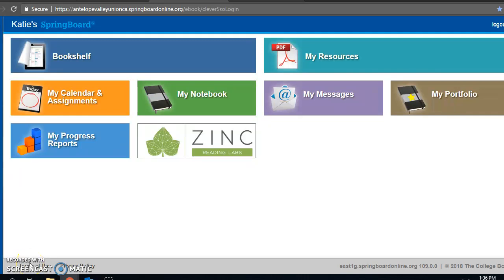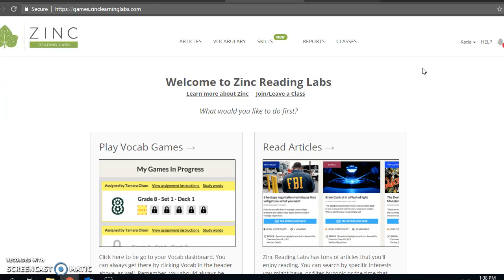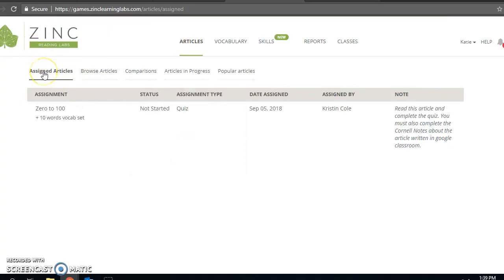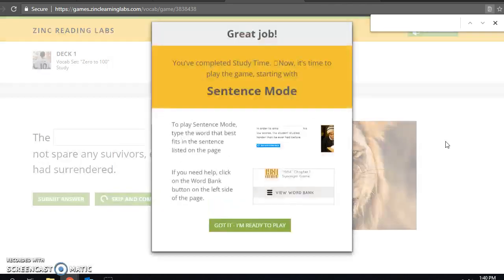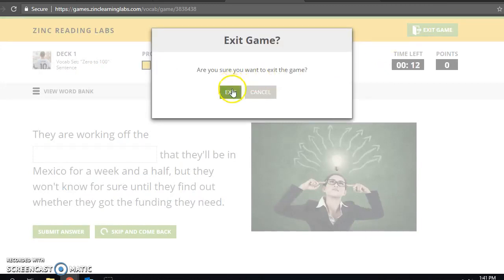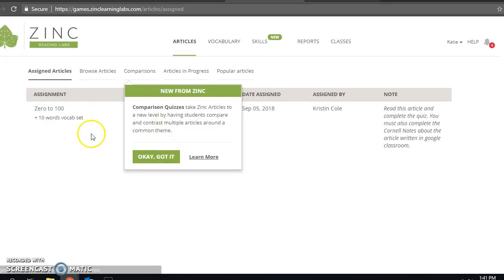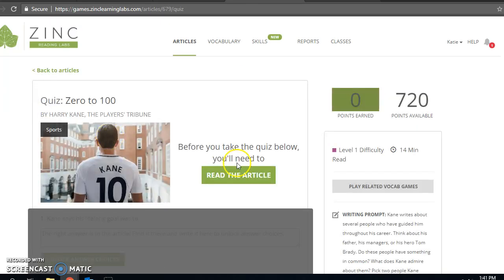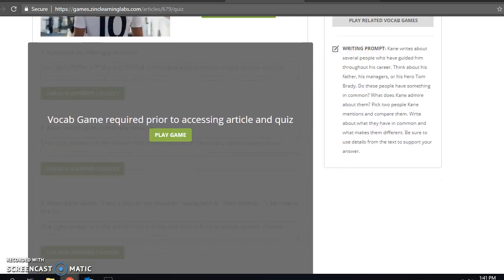How to Access ZINC